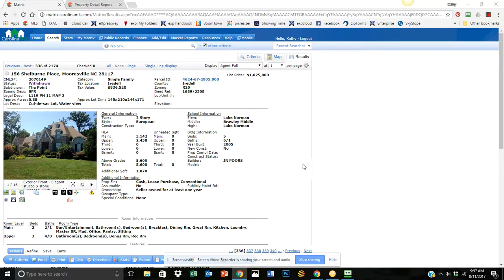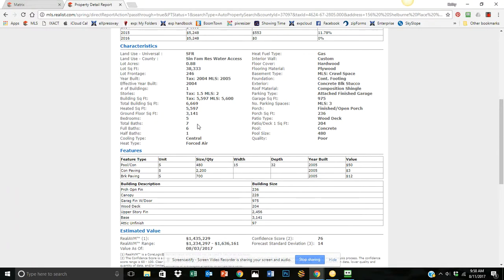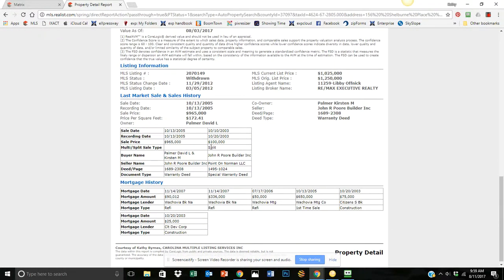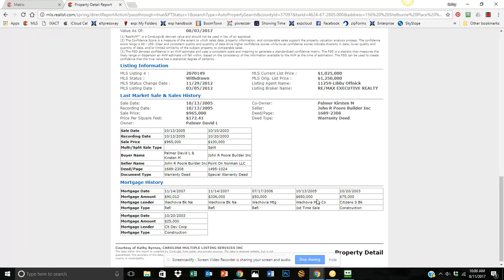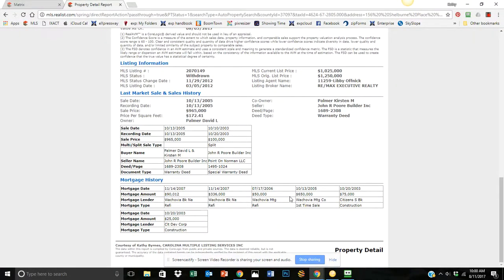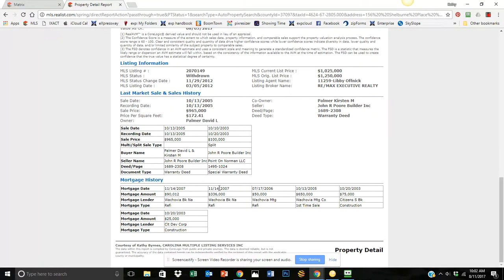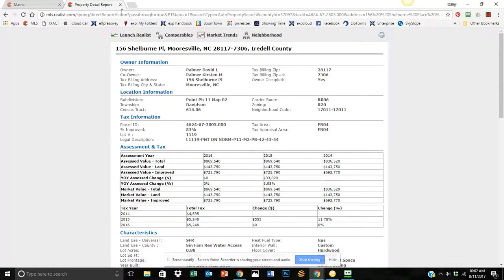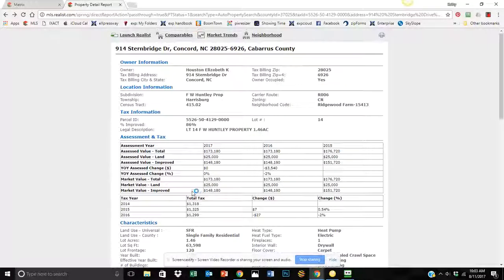Realist Report - Understanding How to Utilize Information